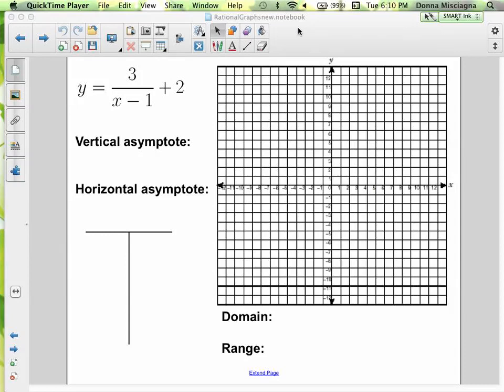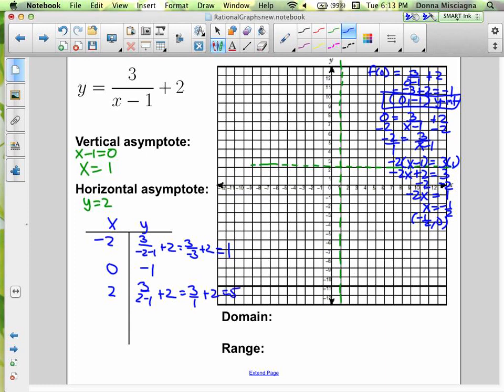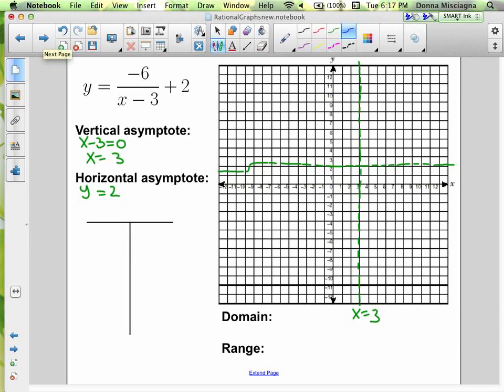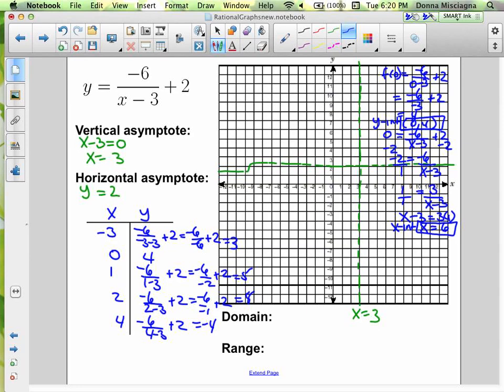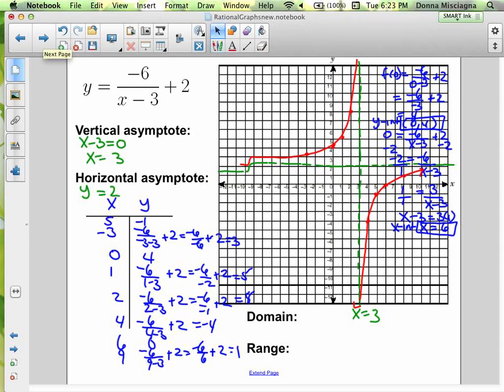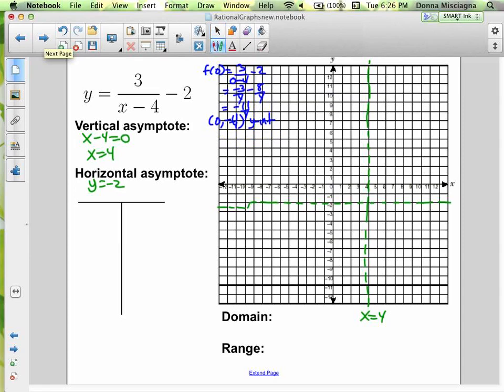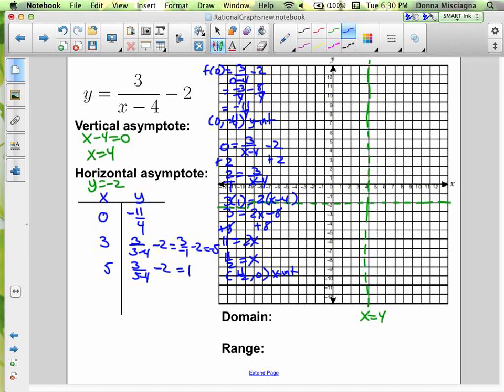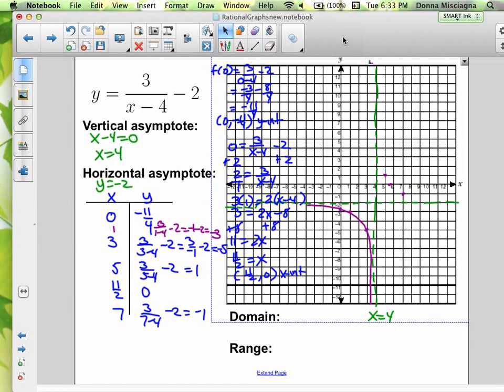Graph Rational Pt Broadband